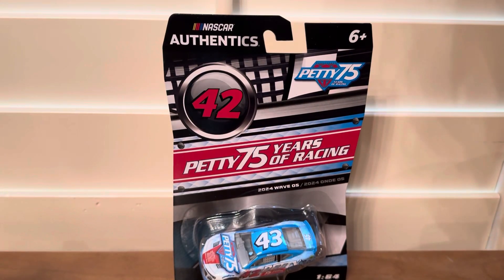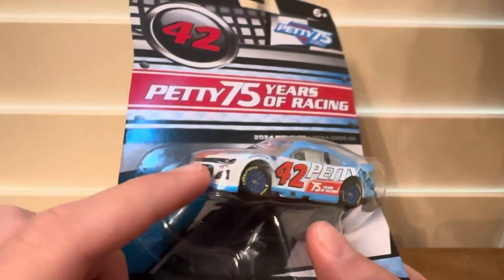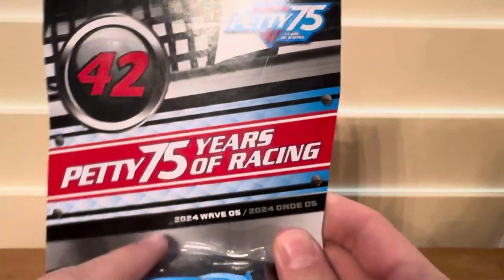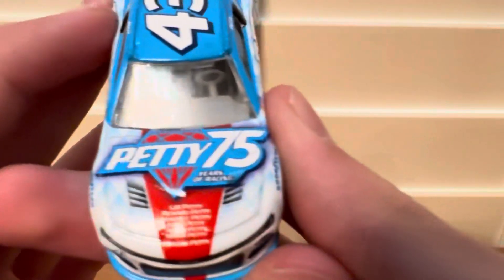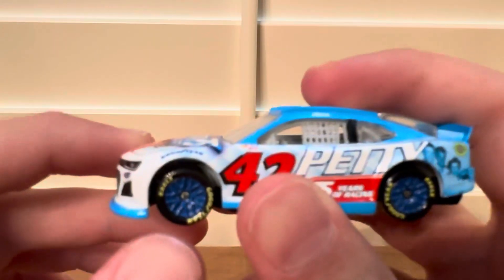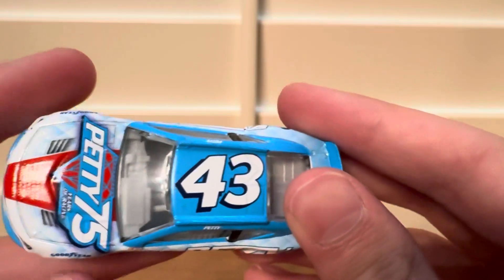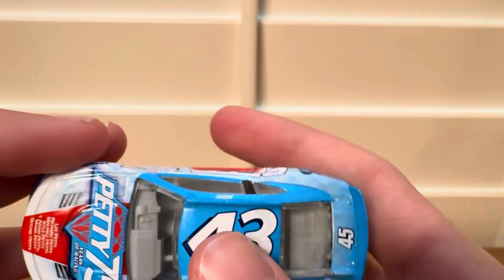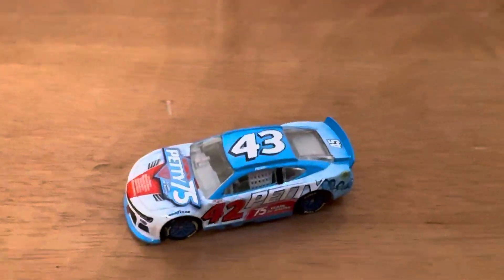Petty 75 Years Of Racing NASCAR Diecast Unboxing 2024 Wave 5